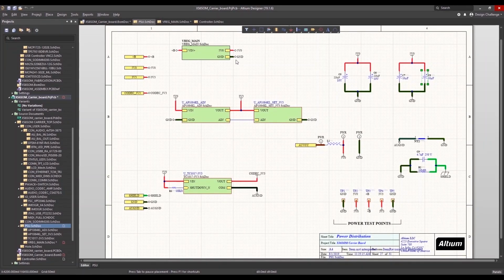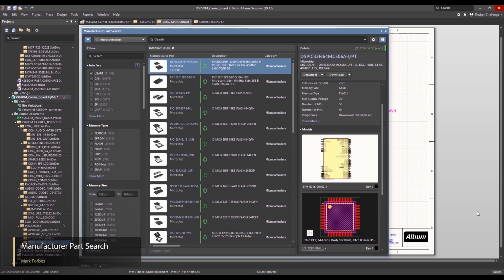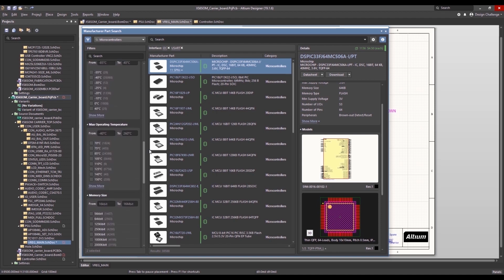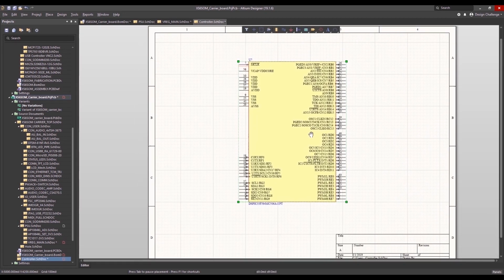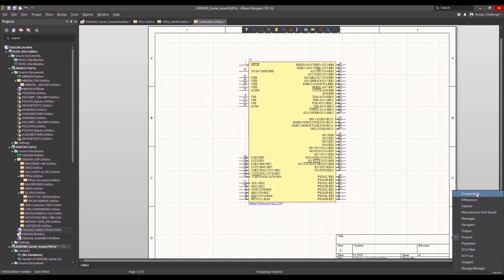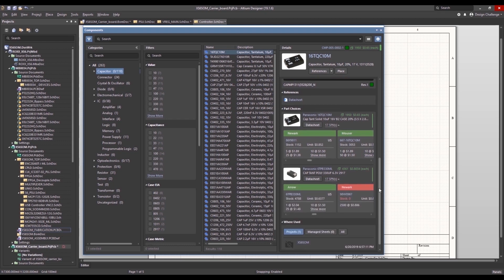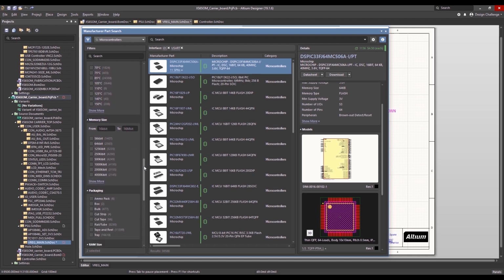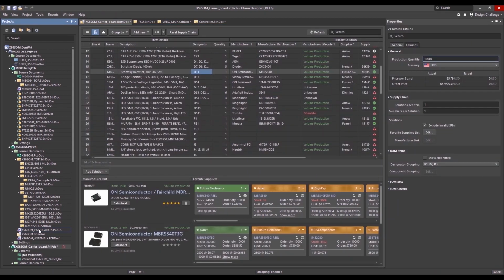Component Research & Selection - OrCAD to Altium Designer Migration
There’s simply nothing to compare to Altium Designer’s powerful Library Management, Parts Search, and ActiveBOM tools. Library management makes using components simple and understandable. The Parts Search tool lets you find parts status in real-time — check price, availability, and lifecycle advisories all from within Altium Designer. ActiveBOM automates the BOM assembly task, making quick and error-free BOMs.